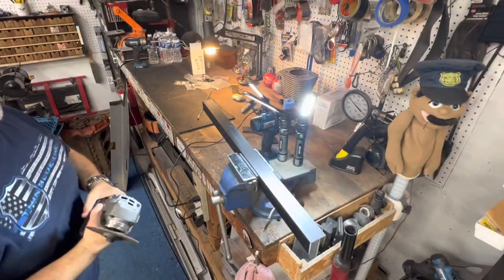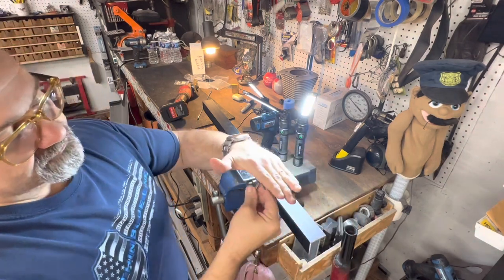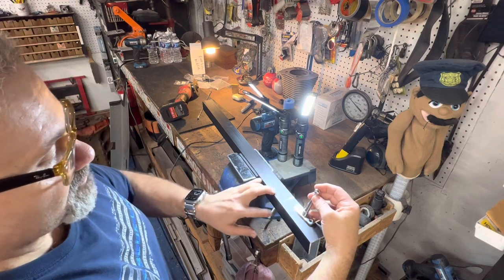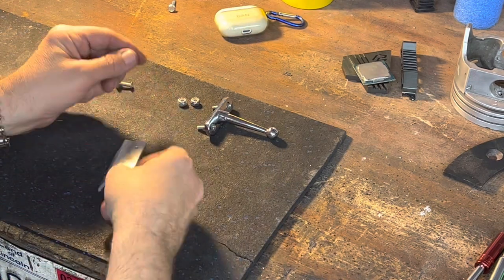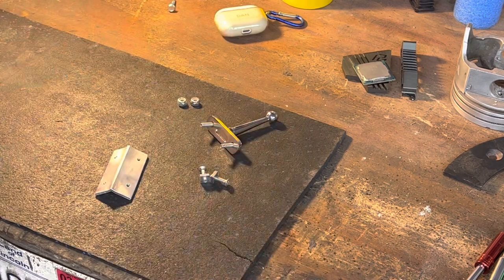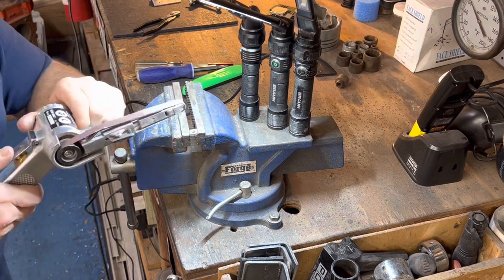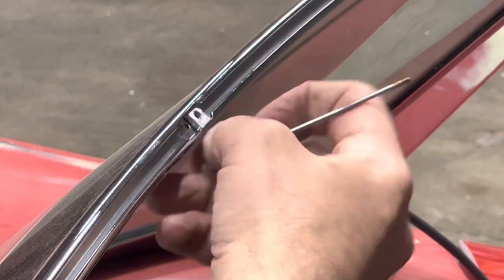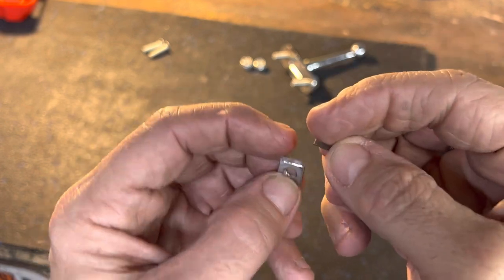Shelby Cobra Replica build Part 81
I just can’t decide where I want to mount this rearview mirror. From a slide rod to the dash and now to the windshield. I have tried them all now.
Watch as I fabricate a mirror mount.